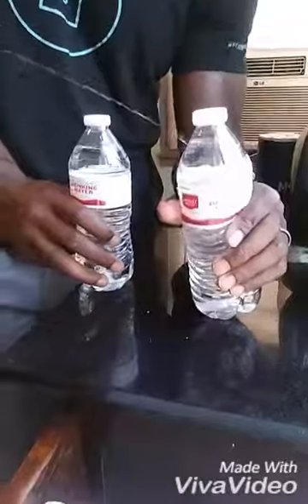How to prevent date rape - water bottle test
There are many victims of date rape.  Many people are drugged by chemicals placed or injected into their drinks. Even if you do not drink alcohol, you can still be a victim. This is also done to unopened water bottles.